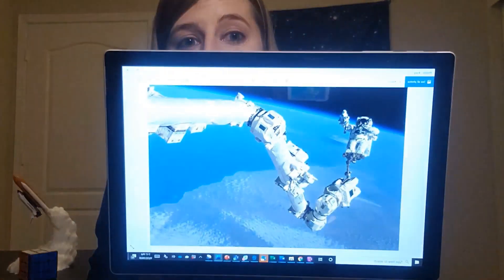Stem Sunday Monthly Update with Bailey Burns!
Bailey Burns is an aerospace engineer working on the next mission for the moon! She first started solving Rubik's cubes in 7th grade when her math teacher taught the class during lunch breaks! Thanks Mrs. Doro! She is passionate about the educational origin of the Rubik’s Cube and is keen to get more young girls and women involved in STEM.

Be a solver of tomorrow and check out our solution guides